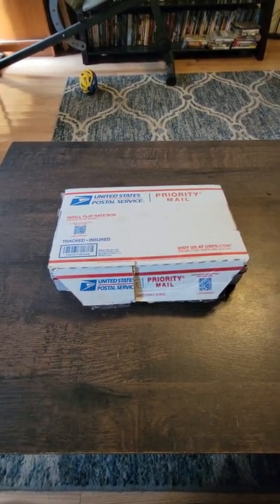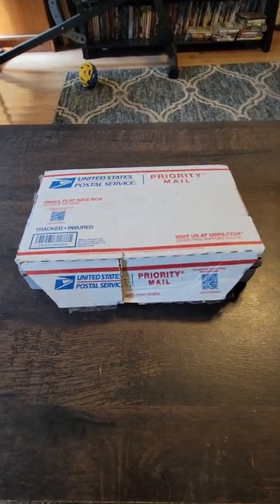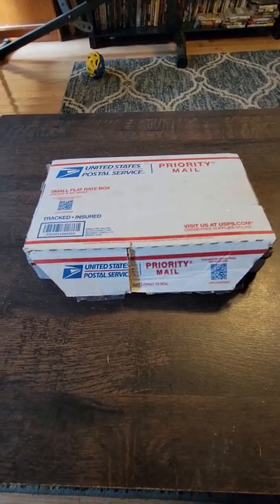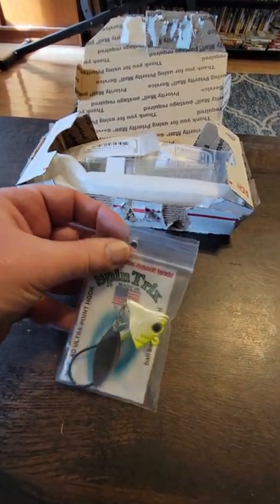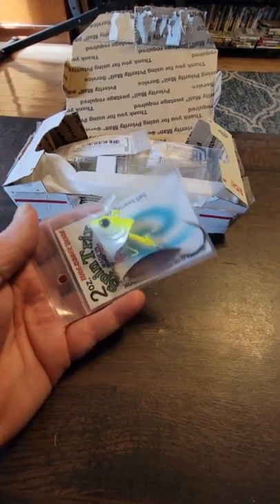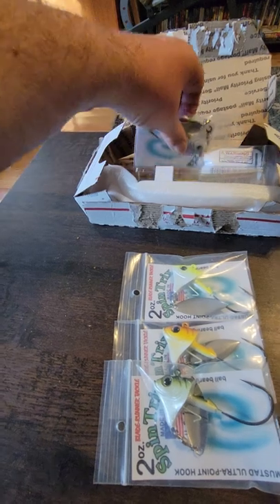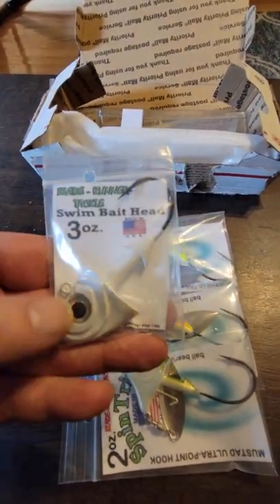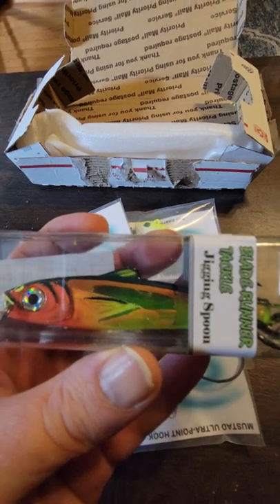Special Tackle delivery - Blade-Runner Tackle